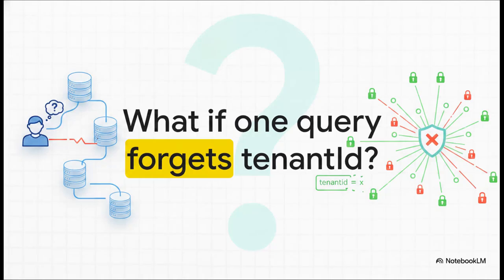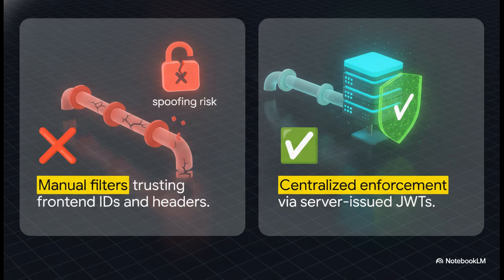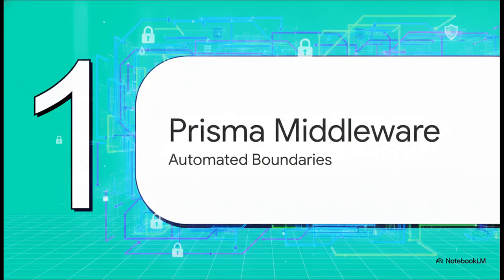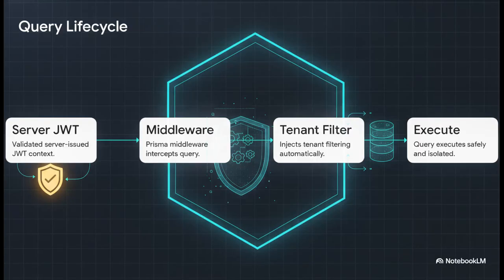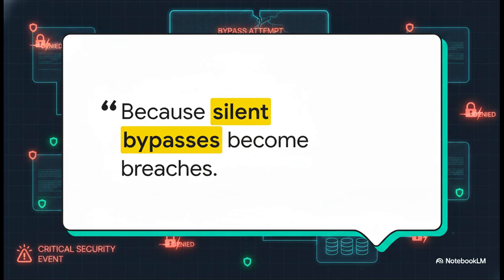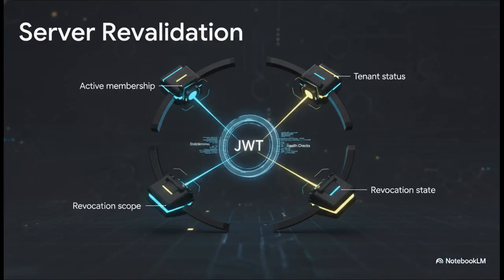How Multi-Tenant SaaS Prevents Cross-Tenant Data Leaks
Building a multi-tenant SaaS application isn’t just about adding a tenantId column.

The real challenge is guaranteeing that one customer’s data can never leak into another customer’s workspace.

In production, relying on developers to manually remember tenant filters is a security risk.

Modern SaaS platforms solve this with centralized tenant enforcement, automatic Prisma middleware, and fail-closed security.

In this video you’ll learn:

✅ Multi-Tenant Architecture
✅ Tenant Isolation Strategies
✅ Prisma Middleware Enforcement
✅ Server-Side Tenant Resolution
✅ Fail-Closed Security Logic
✅ Real-Time Membership Validation
✅ Tenant-Aware Background Workers
✅ Redis Context Propagation
✅ Secure Audit Logging
✅ Cross-Tenant Leak Prevention

multi tenant architecture explained
how multi tenant saas works
tenant isolation architecture
prisma middleware tutorial
prevent cross tenant data leaks
production multi tenant architecture
fail closed security explained
backend security architecture
secure saas architecture
tenant aware applications
jwt tenant authentication
prisma multi tenant
enterprise saas security
authorization architecture
api tenant isolation
database tenant filtering
server side tenant validation
background worker tenant context
production backend security
scalable saas security

You’ll discover how enterprise SaaS platforms automatically enforce tenant boundaries across APIs, background jobs, database queries, and audit logs—without depending on developers to remember security rules.

This video is perfect for:

* SaaS Founders
* Backend Engineers
* Startup CTOs
* Platform Engineers
* Security Engineers
* DevOps Engineers
* B2B SaaS Builders

Because security should never depend on human memory.

It should be enforced by architecture.

Follow for the next architecture breakdown.